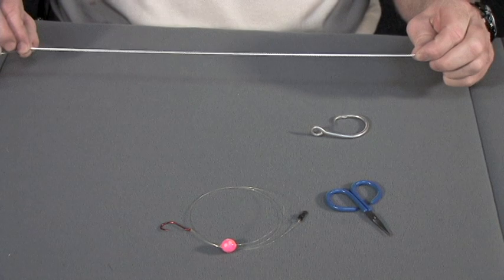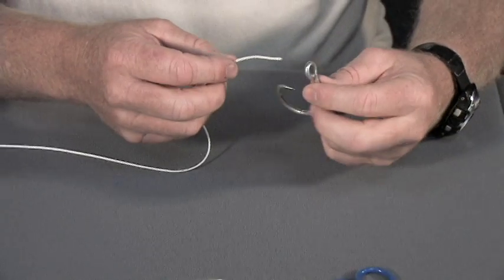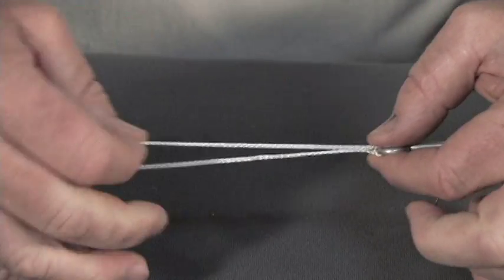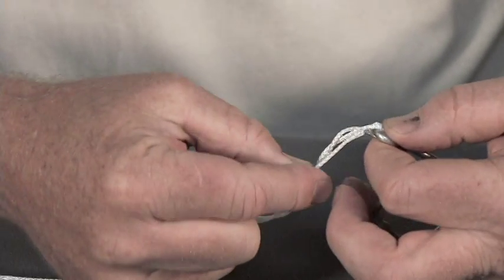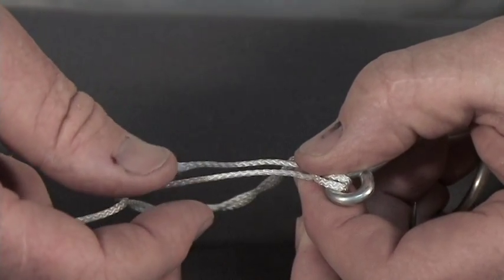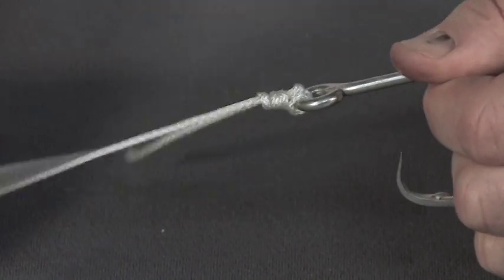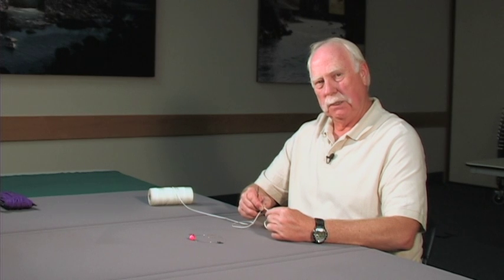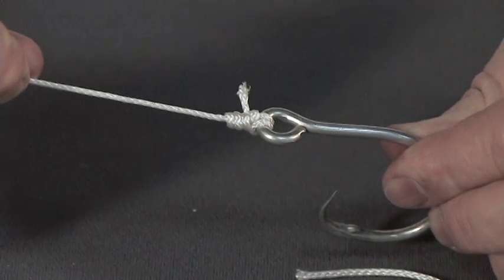Steelhead Fishing - Tying an Improved Clinch Knot